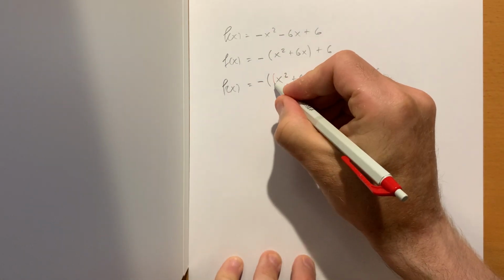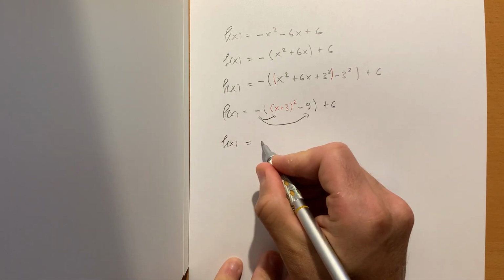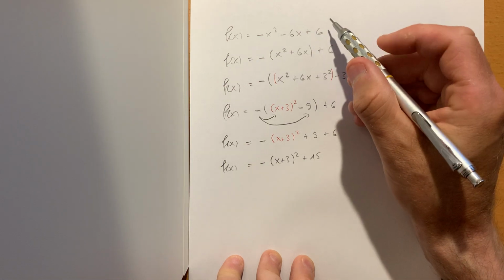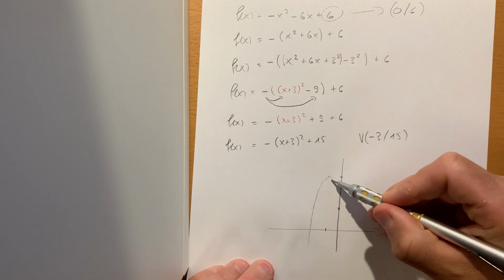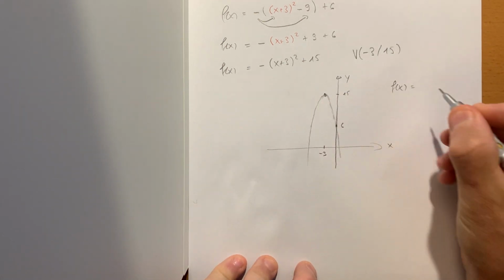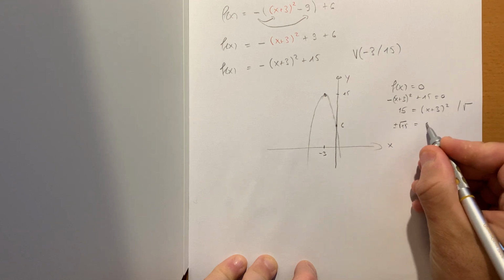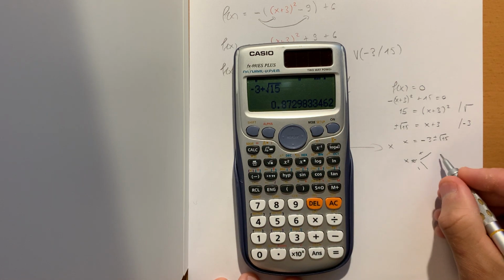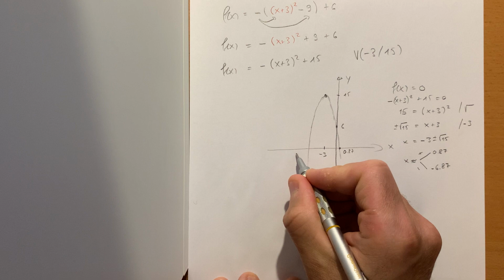4bi 03062020 quadratic functions completing the square Ex2 i